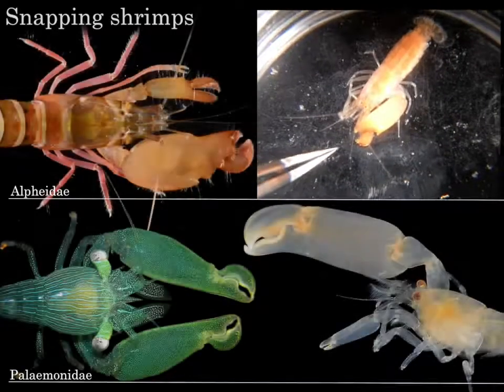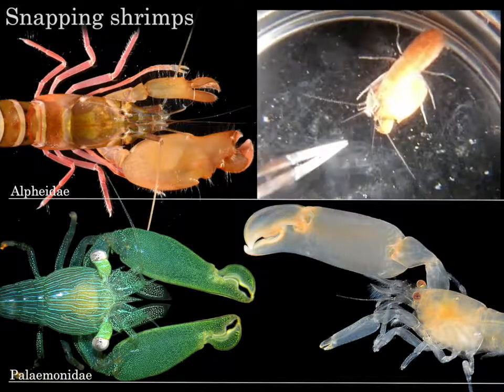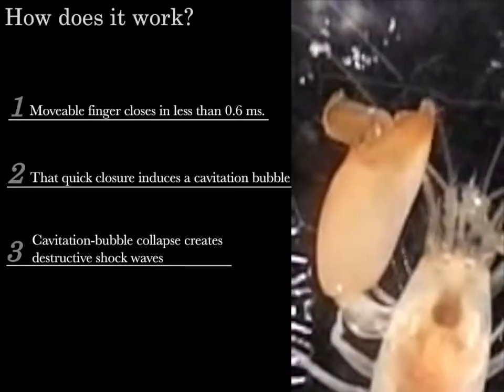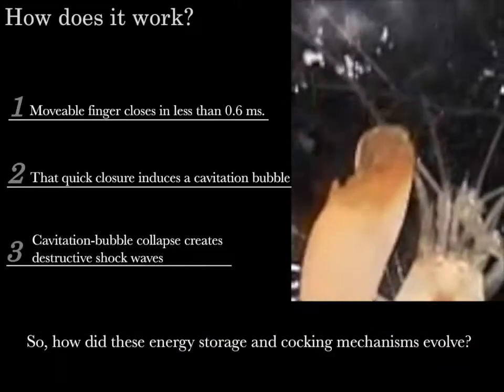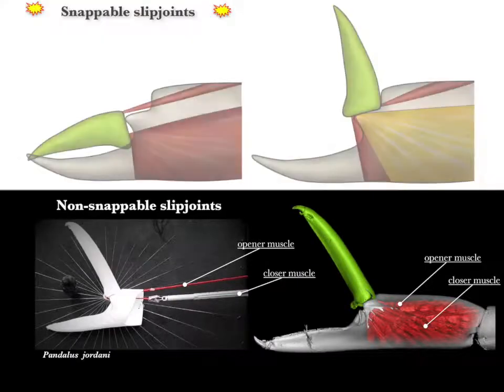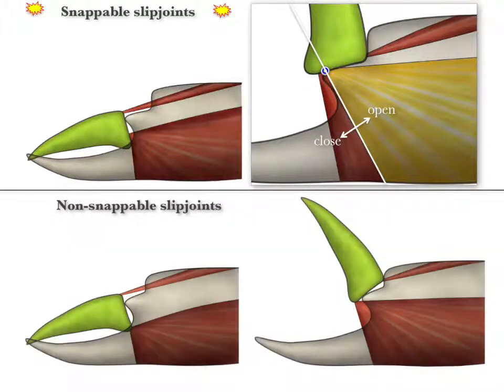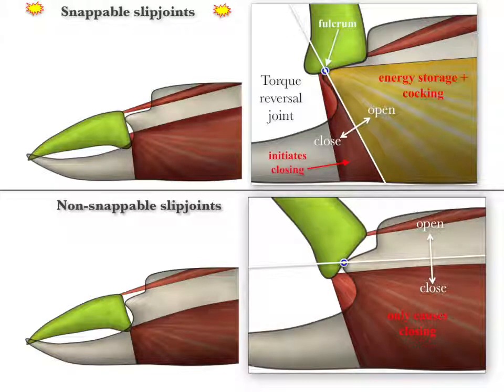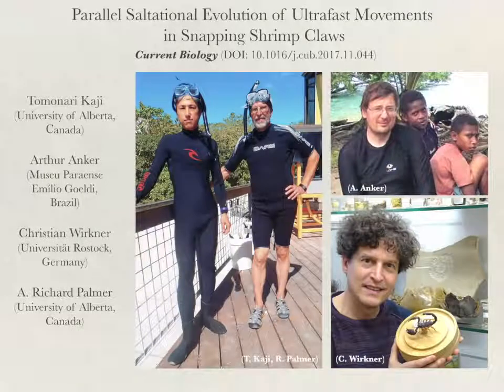Snapping shrimp video abstract - 2m version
Just how do snapping shrimp snap? This was the question plaguing scientists who set out to uncover the mysterious mechanisms producing big biology in tiny crustaceans.